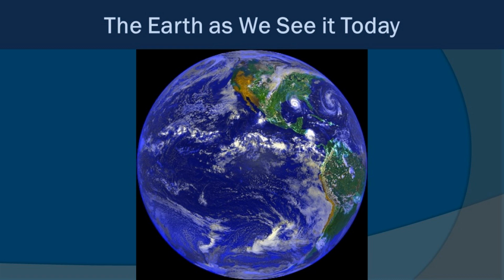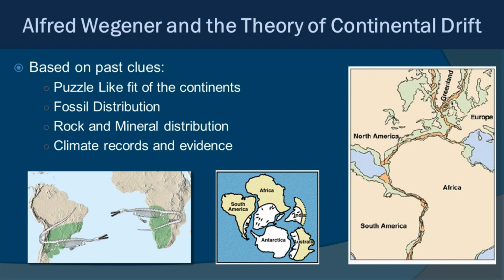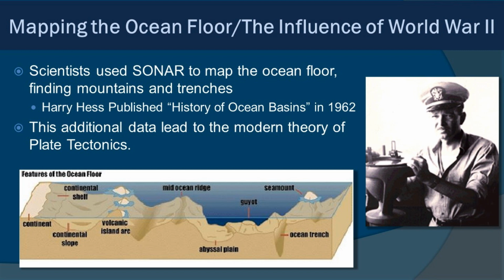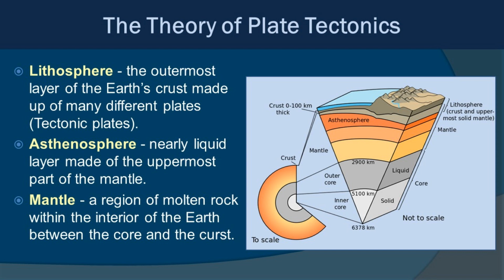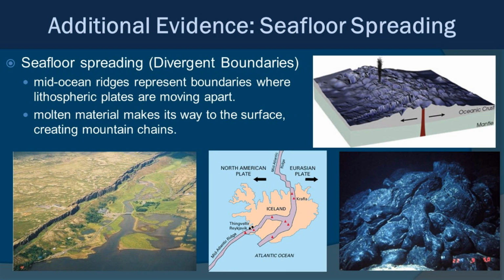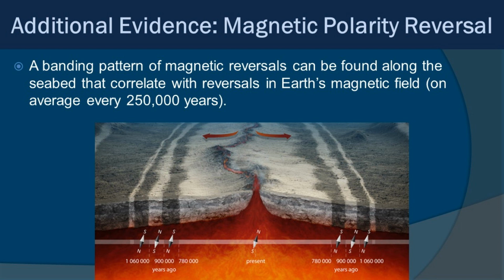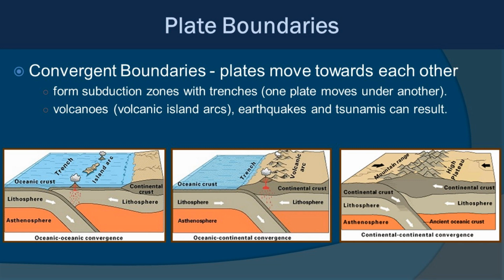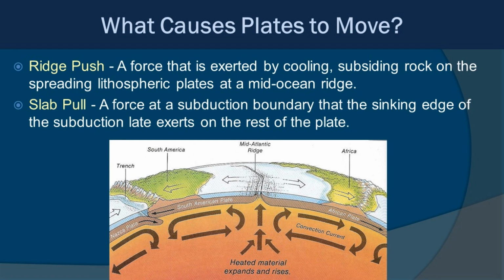Topic Notes# 12.1: Plate Tectonics